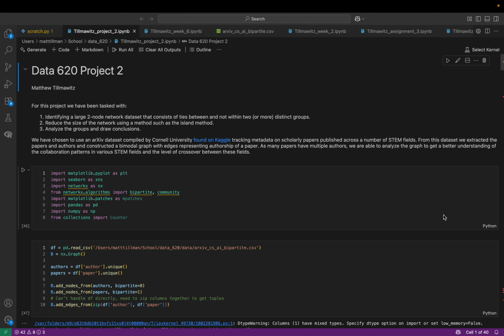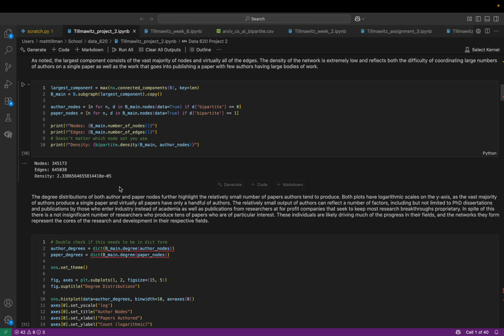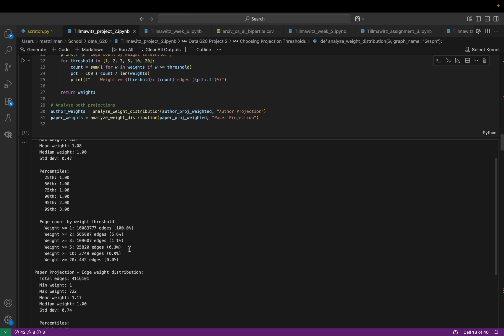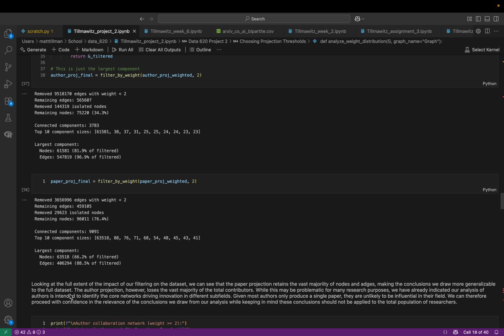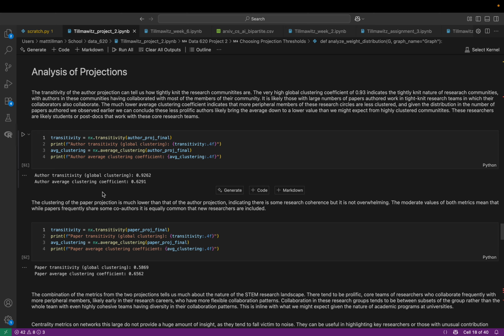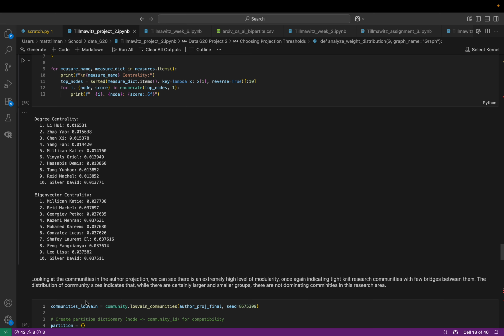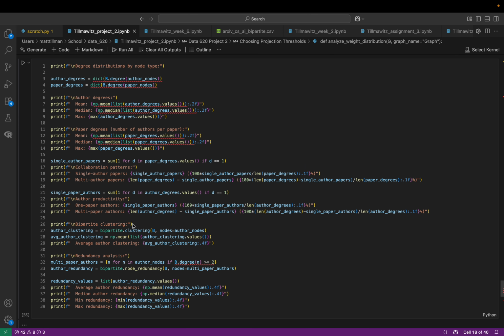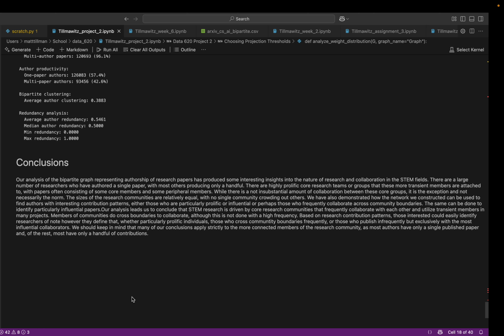Data 620 Project 2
For this project we have been tasked with:
1. Identifying a large 2-node network dataset that consists of ties between and not within two (or more) distinct groups.
2. Reduce the size of the network using a method such as the island method.
3. Analyze the groups and draw conclusions.